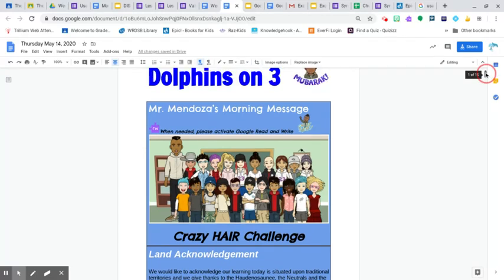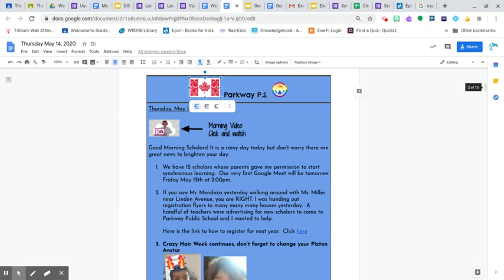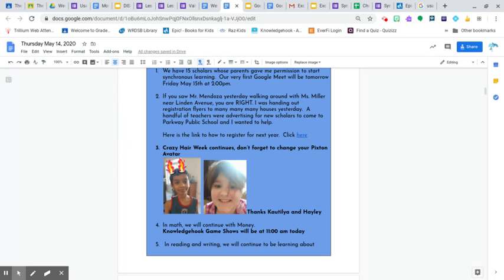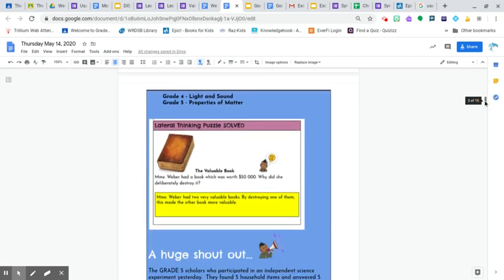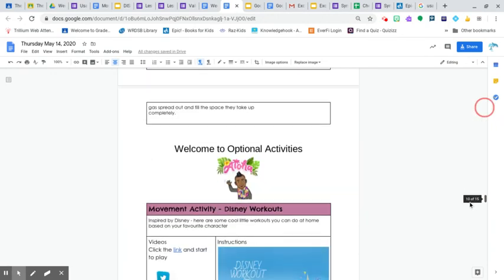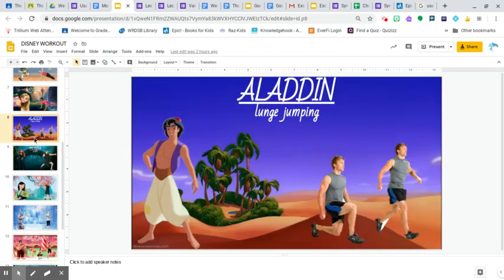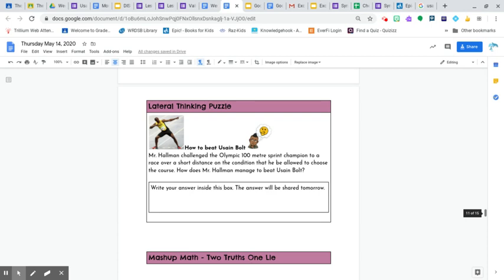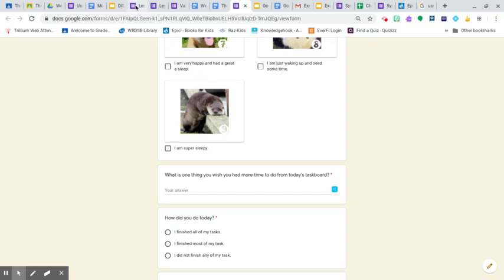5/14/2020 Morning Message